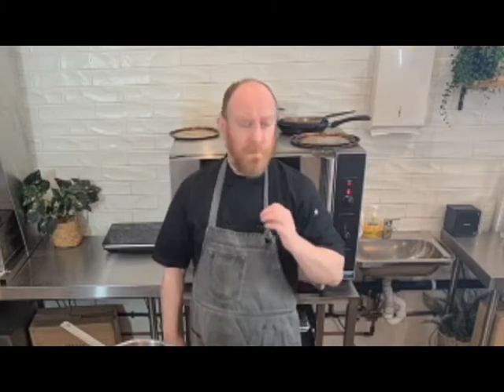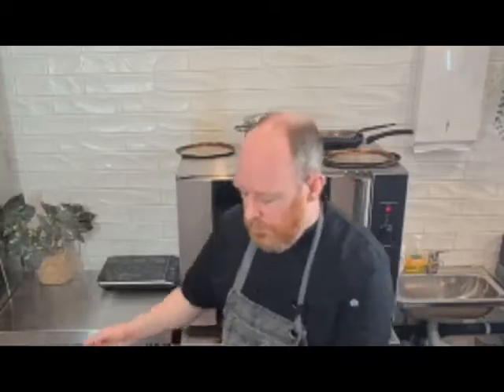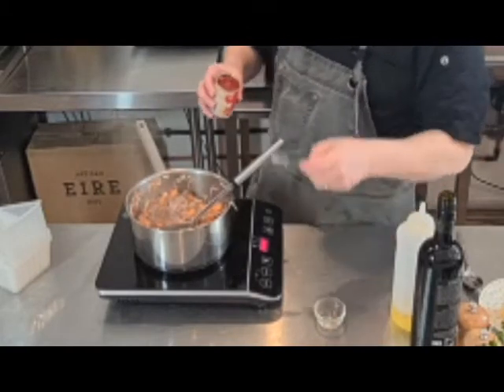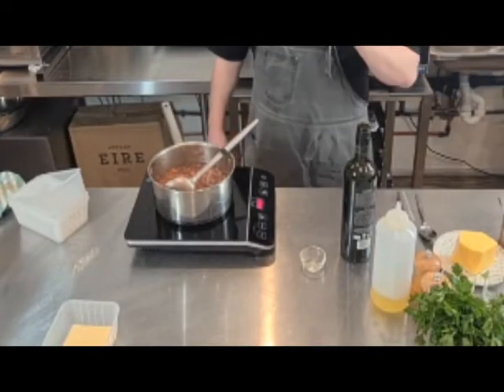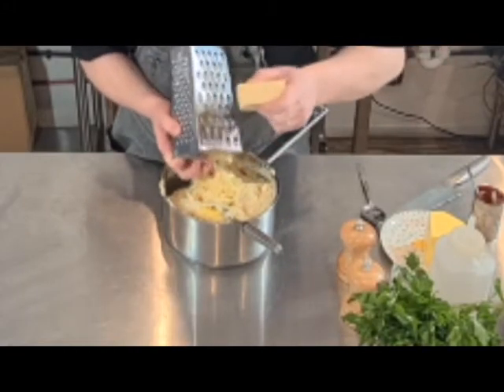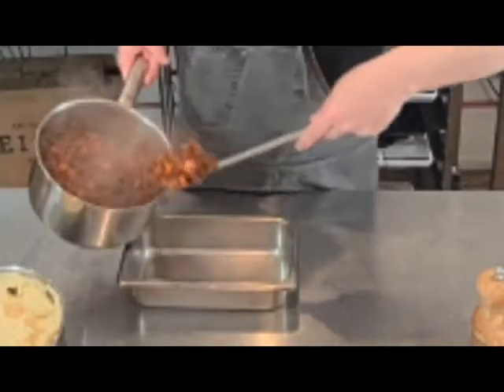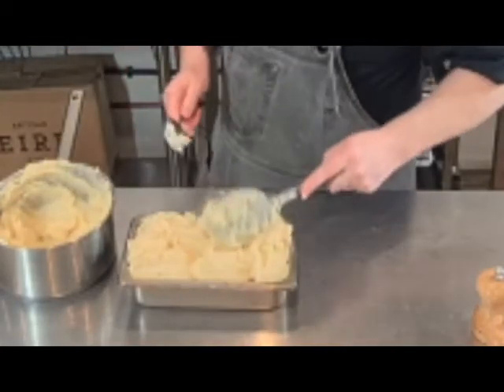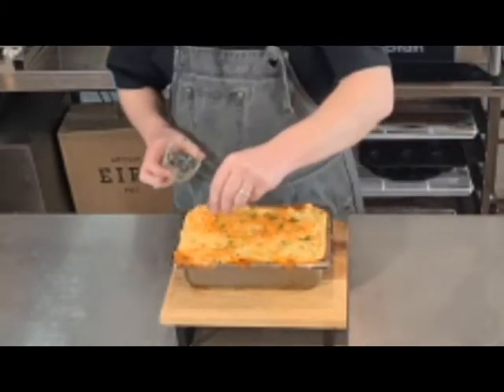How to Make a Traditional Cottage Pie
In this video I will show you how to make cottage pie. A cottage pie is a classical pub meal which I have reinvented for a richer flavour. In this homemade cottage pie, I use beef mince and red wine for a delicious rich sauce.  This cottage pie can be made and then frozen to have on a day or night that you cannot be bothered cooking. It will keep for ages in the freezer.

INGREDIENTS

Topping:
• 5 x Potatoes
• 100g butter
• 100g cheddar cheese
Filling:
• 500g mince beef
• 1 onion
• 2 carrots
• ¼ red wine
• 100g smoke ham
• 100g tomato puree
• 1 tablespoon smoked paprika
• 100g cheddar cheese

KITCHEN TOOLS WE USE:

AUS
Mixing bowls
Measuring cups
The Ultimate Global Knives Set
Induction cook top
Cheese Grater
Large Stainless-Steel Pot
Loaf tin
Preserving Jars

US
Mixing bowls
Measuring cups
Induction cook top
Cheese Grater
Large Stainless-Steel Pot
Loaf tin
Preserving Jars

TO MAKE OUR VIDEOS WE USE:
Samsung S20 Ultra